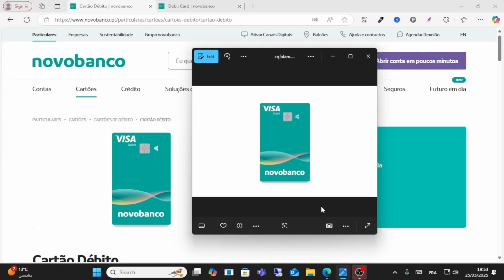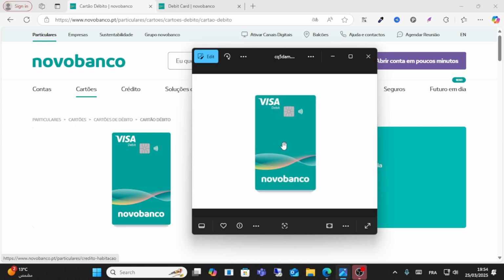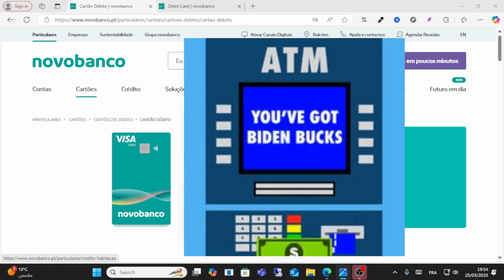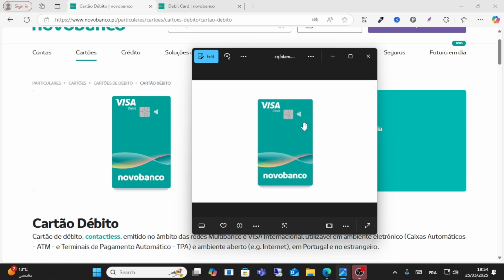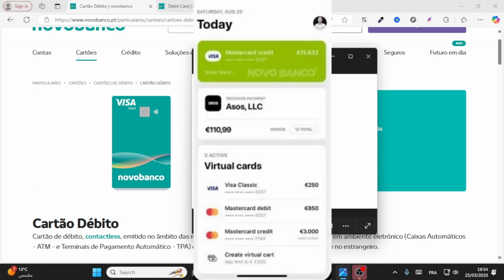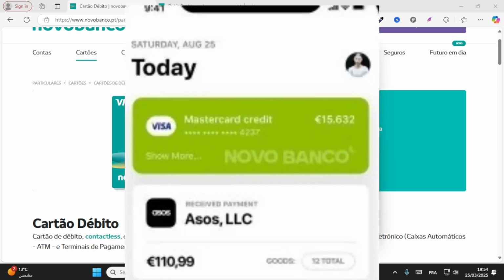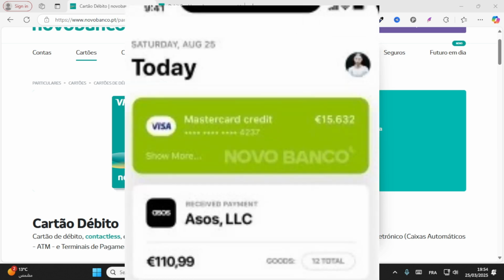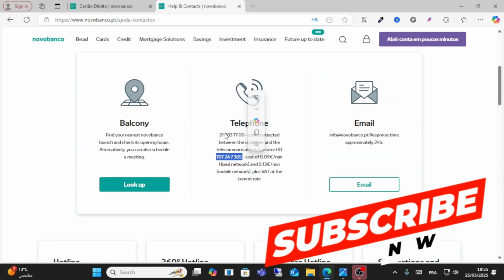How To Activate Novo Banco Debit Card - (Quick Tutorial)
in this video i will show you how to activate your novo banco card with some steps